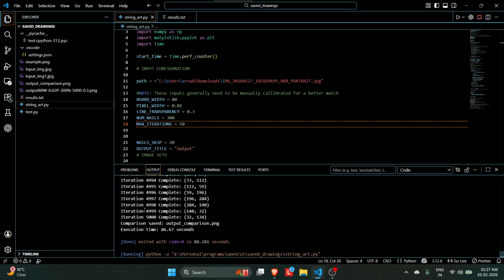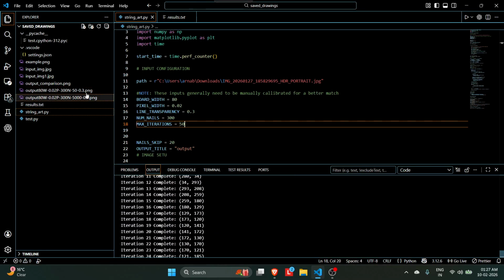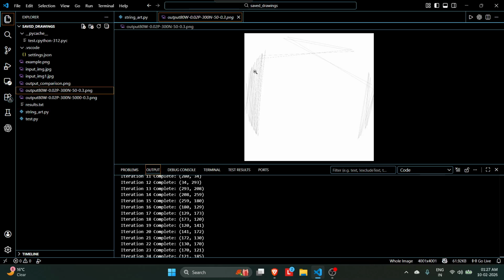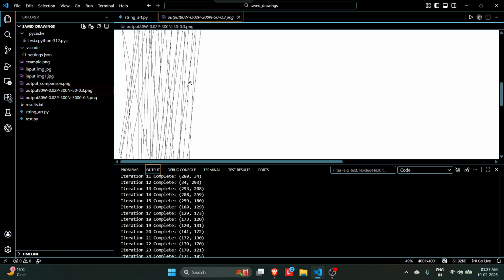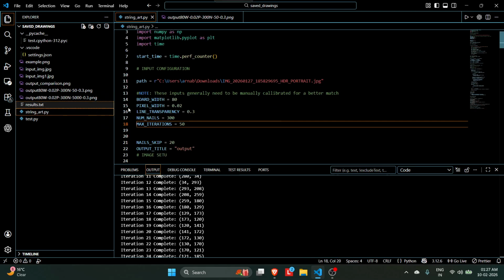From Code to Art: Building String Art with Python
I built a Python-based Computational String Art Generator that recreates images using only straight lines — just like real physical string art made using nails and threads.

This project was inspired by the mathematical explanation of string art in this amazing video:

The algorithm works by placing nails uniformly around a circular frame and then iteratively selecting the best straight lines that pass through the darkest regions of the image. Over thousands of iterations, a detailed portrait slowly emerges using only line segments.

This project helped me explore:
- Geometry & trigonometry
- Greedy optimization algorithms
- Image processing
- Computational art
- Creative coding with Python

Tech Stack:
Python, NumPy, Pillow (PIL), Matplotlib, scikit-image